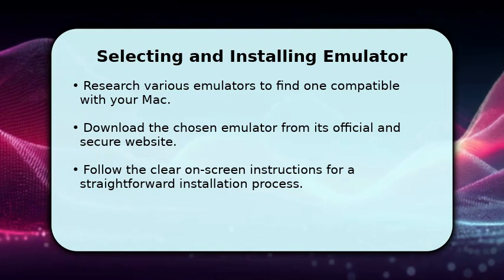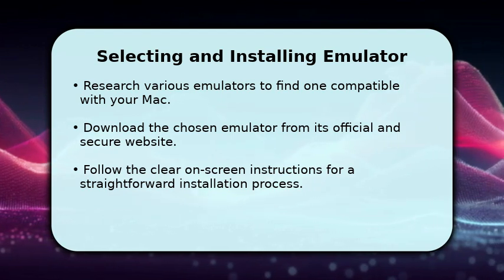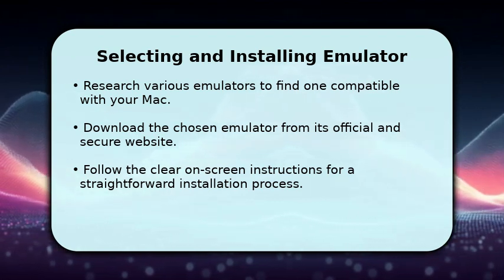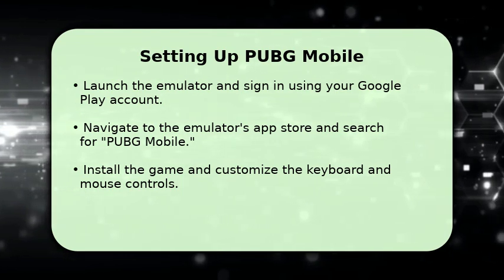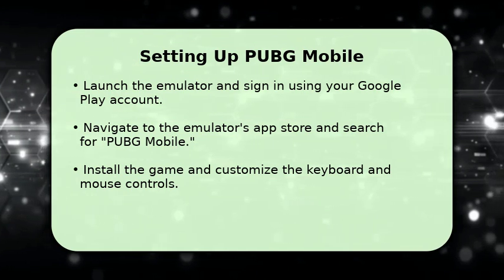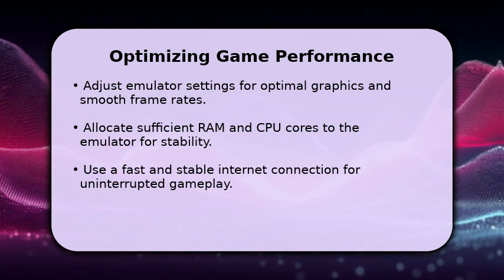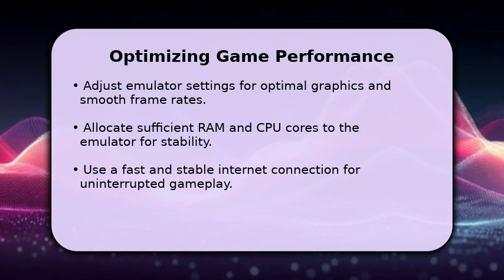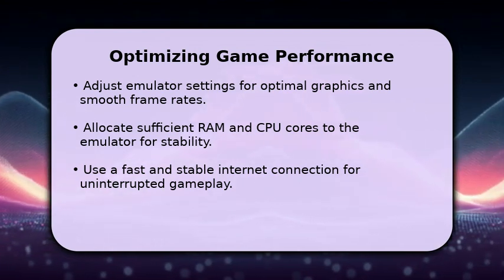How to Play PUBG Mobile on MacBook (New 2025)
▸ :^) Learn how to download and play PUBG Mobile on your MacBook in this easy-to-follow guide. We'll cover the steps to install the game, configure your controller, and start playing in no time. Whether you're a seasoned gamer or new to mobile gaming, this video is for you.

PUBG Mobile Mac, Play PUBG on MacBook, Mobile Gaming on Mac, How to Play PUBG on Laptop, PUBG Mobile Download Mac, MacBook Gaming Setup, PUBG Mobile Controller Configuration